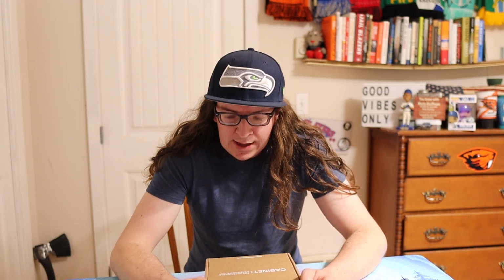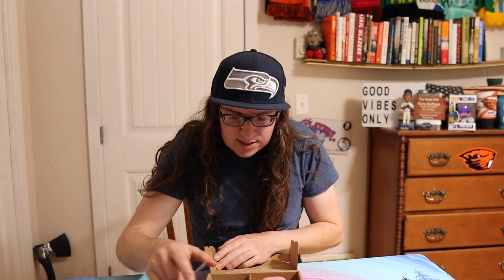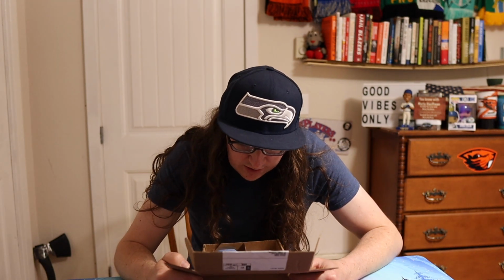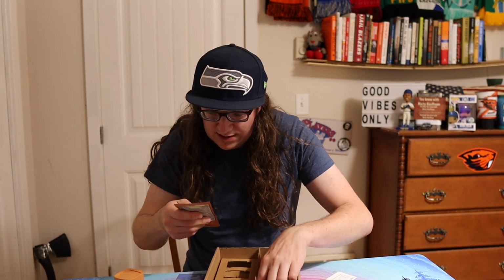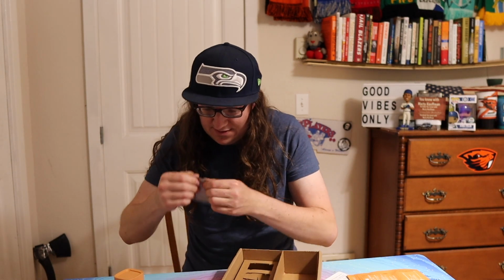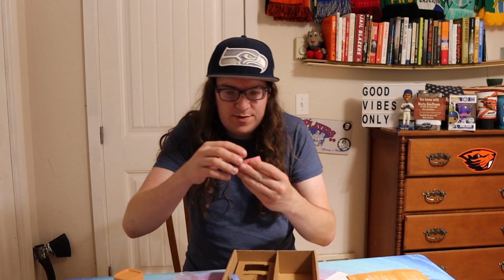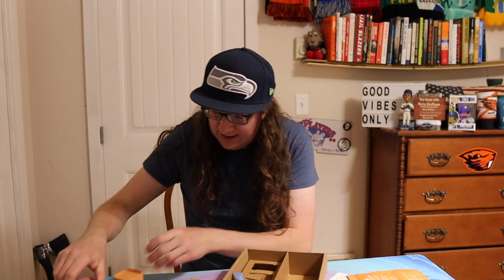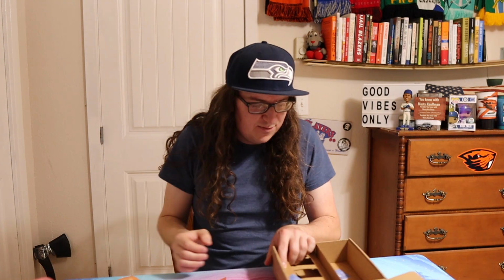Cabinet health unboxing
So this right here is my unboxing of the cabinet health, a product that I saw on shark tank

Oh and I also have a PO Box so if you’d like to send me something here’s the address it is PO Box 1221 Newport, OR 97365 and if you want to send me stuff using UPS or FedEx I guess you need a street address so here’s the street address 310 SW. 2nd St. # 1221 Newport, OR 97365 United States of America